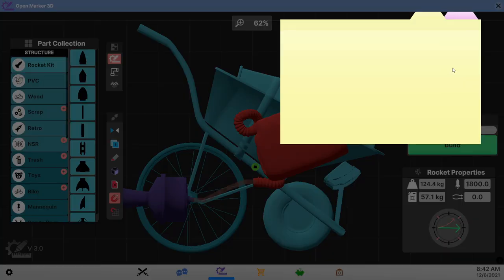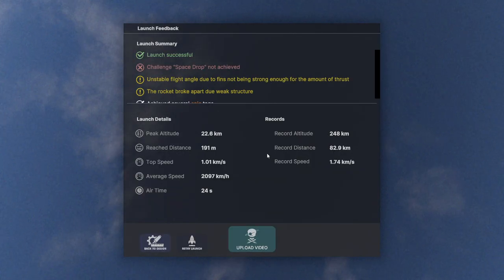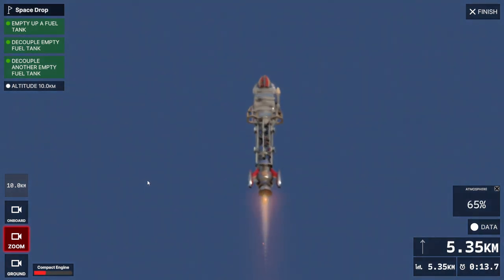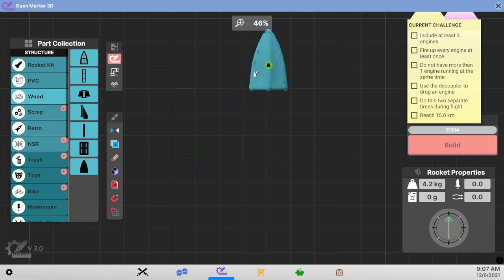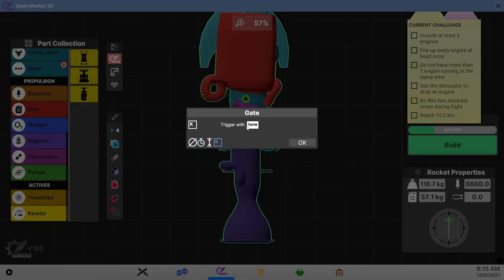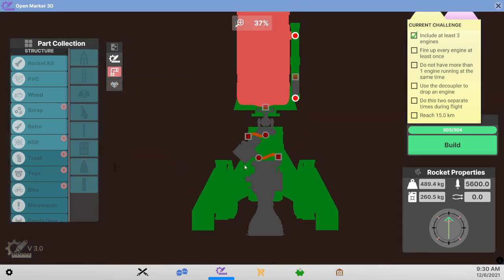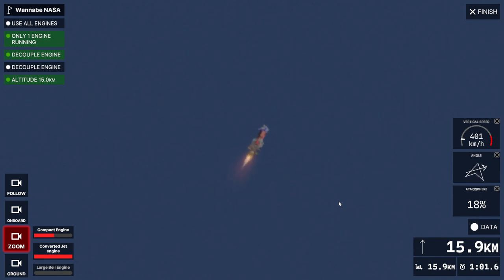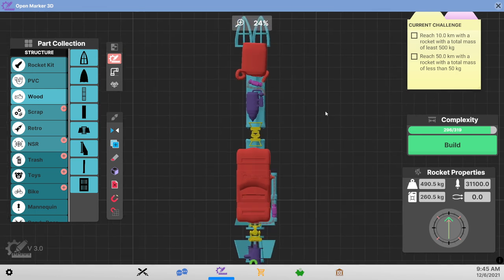Next Space Rebels 13 - Proper Staging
After getting through another contract where we just stage off tanks, I begin work on a full 3-stage rocket, but eyeing the efficiency number for the engines, I end up with too heavy an upper stage.